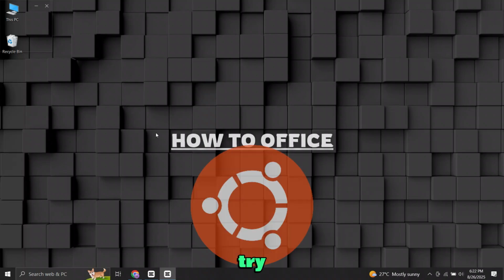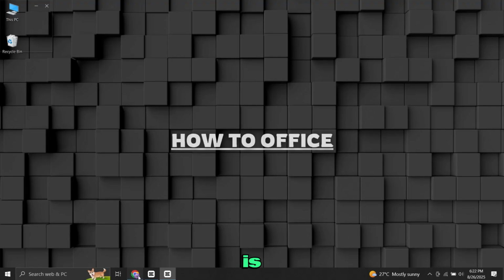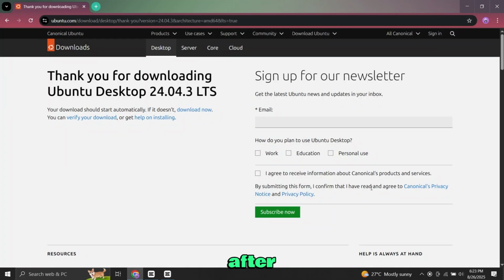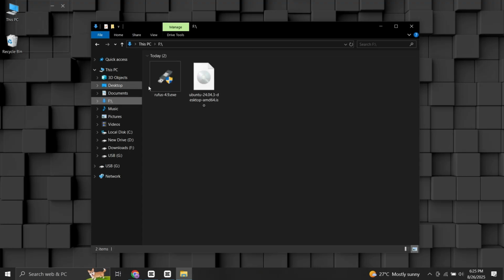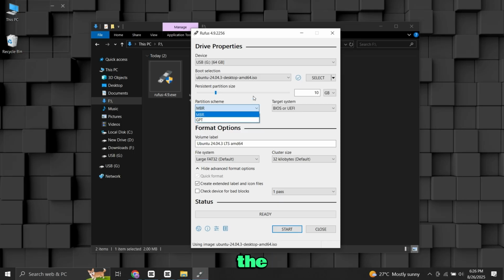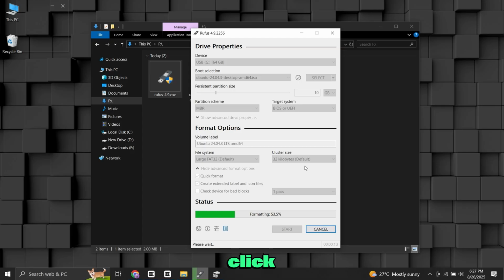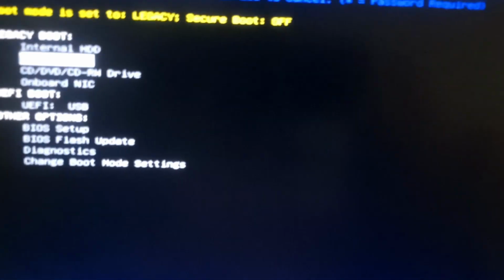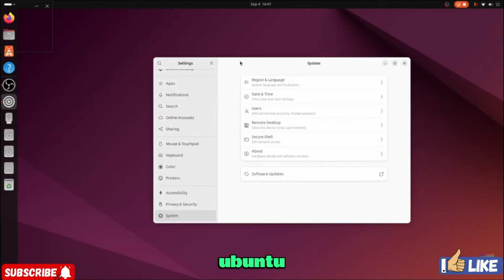How to Run Ubuntu From Live USB Pen Drive (No need to install)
Learn how to run Ubuntu on Windows without installation using a Live USB. In this step-by-step tutorial, I’ll show you exactly how to run Ubuntu on Windows using a Live USB (no installation needed). This method lets you boot Ubuntu directly from USB on Windows so you can try Linux safely without touching your main system.

Ubuntu is a free, open-source operating system based on Linux. It’s an alternative to Windows or macOS, built by a global community of developers. Known for being user-friendly, stable, and secure, Ubuntu is one of the most popular Linux distributions—perfect for beginners.

With this guide, you’ll learn how to boot and use Ubuntu on Windows from a Live USB pen drive. I’ll also show you how to enable persistence, so you can run Ubuntu without installing on PC while saving your files and settings.

In this video, we’ll cover:
Creating an Ubuntu 22.04 bootable USB drive
Running Ubuntu from a portable USB
Enabling persistence on your Ubuntu USB
How to install Ubuntu on USB and set up a full Ubuntu USB drive
Steps to run Ubuntu from USB without installing
Using a pendrive setup for portability
Making an Ubuntu bootable USB with Rufus
Tips for Ubuntu beginners and a full Ubuntu tutorial
Creating an Ubuntu USB with persistent storage
How to run Ubuntu from USB permanently
Using Rufus to run Ubuntu from USB

This is the easiest way to explore Ubuntu Linux without installing it on your computer. Whether you’re new to Linux or just want a portable operating system, this guide will walk you through everything step by step.